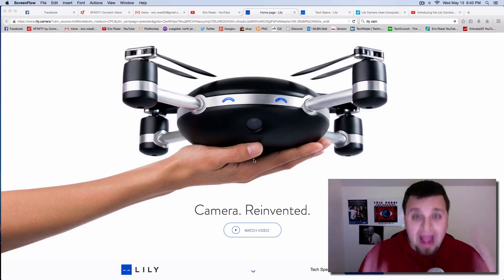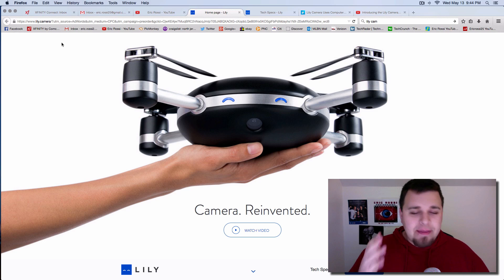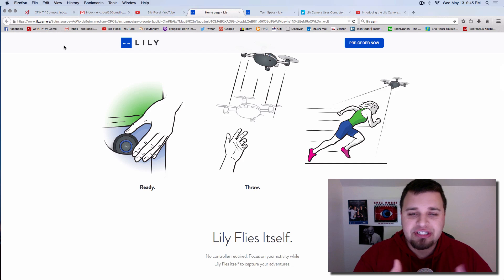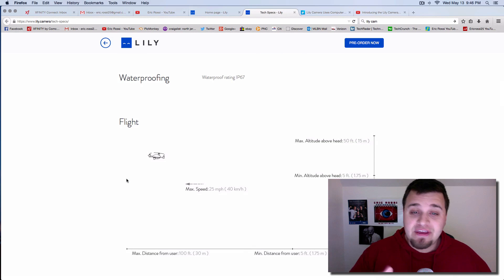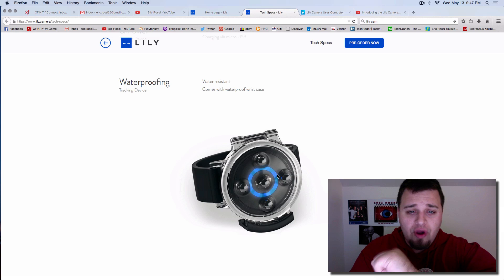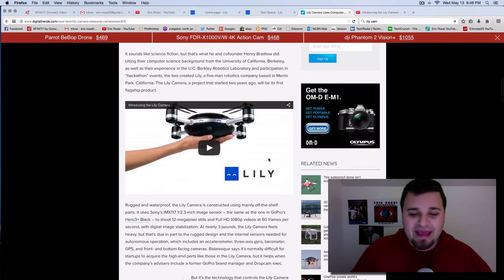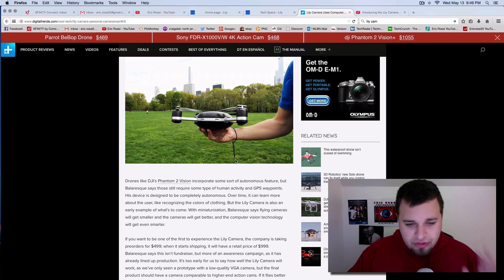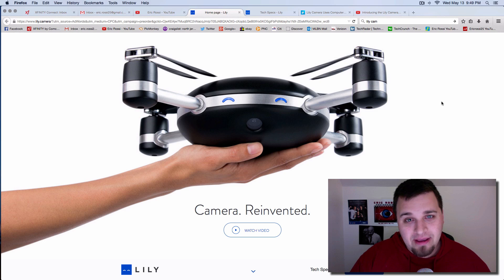Lily Camera Preview: First Automatic Human-less Pilot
In this video, I react to the newest piece of technology innovation, the Lily Camera! What is the Lily Camera? Well be prepared to be blown away!

Essentially the Lily Camera is the first camera to not need a human pilot. Relying on a GPS tracker and its settings broadcasted, you toss the camera in the air and it will track and follow your every motion. Once again, there is no HUMAN controlling this, it is all automatic for up to 20 minutes in flight time.

The Lily Camera is a huge step for HD videography and even 12 megapixels worth of stills for the photography industry. This launches in February of 2016.